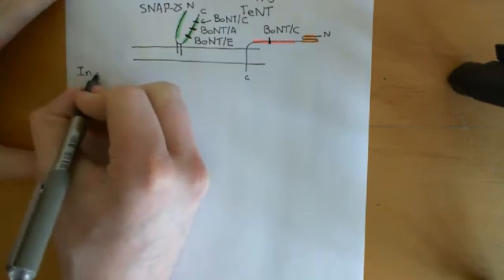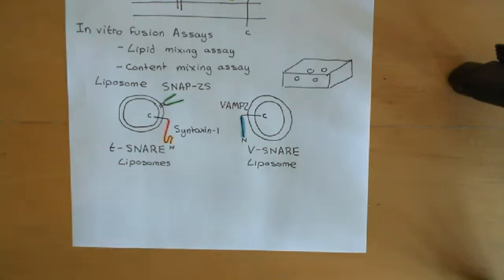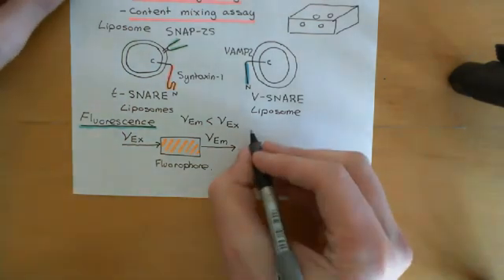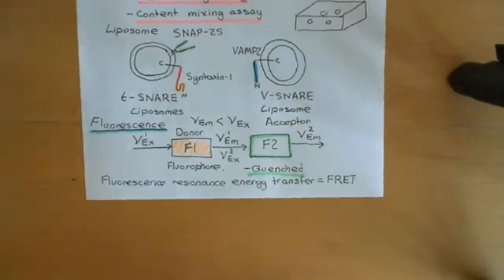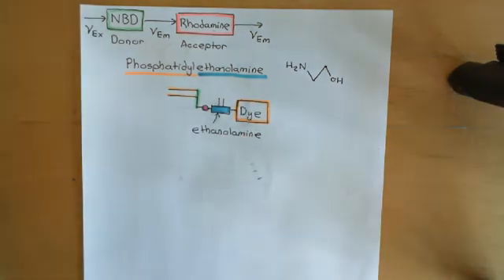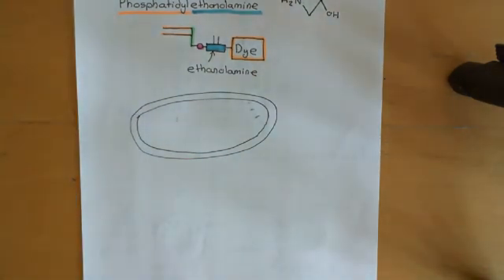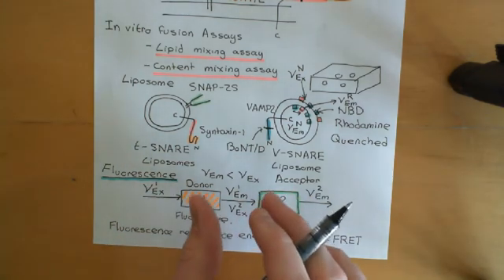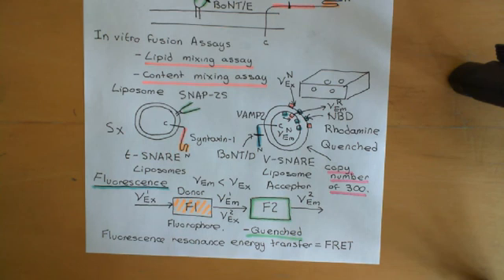Methods for Investigating Exocytosis Part 3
In this video we discuss experimental methods used to investigate exocytosis. Topics discussed include the clostridial neurotoxins, in vitro fusion assays, TIRFM imaging, capacitance measurements and amperometry.